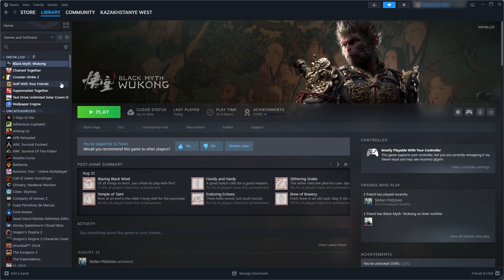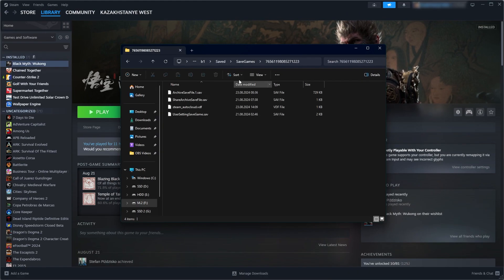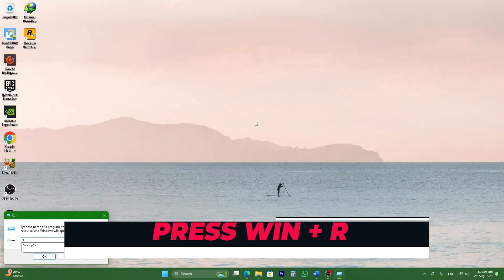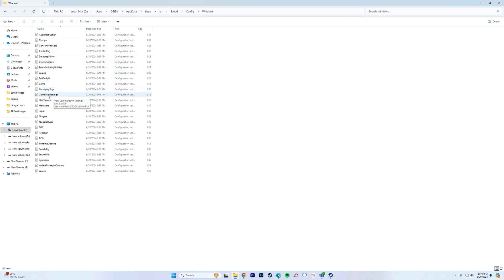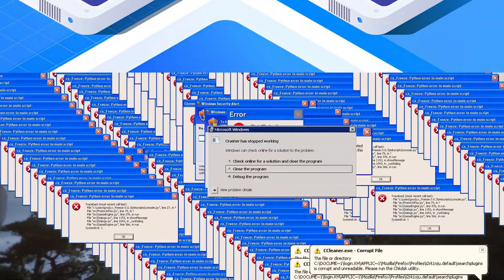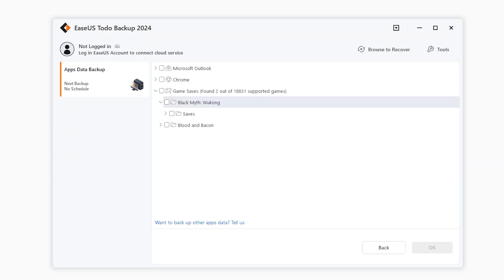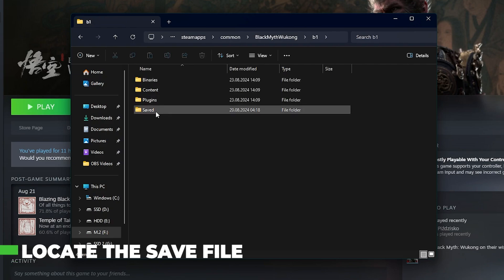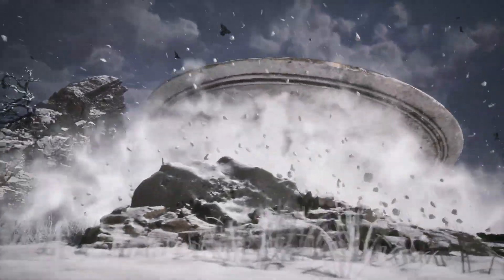Black Myth: Wukong Save & Config File Location: How to Find & Backup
This video will tell you how to find the Black Myth: Wukong save file location and tell you how to back up Wukong game saves using professional backup software - EaseUS Todo Backup

⌛Time Stamp:
00:24 How to Find Black Myth: Wukong Save File Location
01:01 How to Locate Black Myth: Wukong Config File Location
01:40 How to Backup Black Myth: Wukong Save Files
02:23 Summary

Hi, welcome to the EaseUS channel! This video will guide you on how to locate the save file and config file for the Role-Playing Game, Black Myth: Wukong. We'll help you ensure that you can save your game progress from accidental losses. The video will cover everything related to backing up your game data to save your game progress. Here we go!

The first step is finding the Black Myth: Wukong save file location. Whether you're playing on Steam or another platform, your game progress is automatically saved in a specific directory. Here’s how you can access it:

1.Open Steam and go to your Library.
2.Right-click on Black Myth: Wukong and select "Manage."
3.Click on "Browse Local Files."
4.Go to the following folder path: B1 - Saved - SaveGames - [YOUR STEAM ID].

Your saved game files will be stored here. It is recommended to back up saved files regularly, especially if you plan on switching devices or need to restore your progress after an issue.

Next, let’s locate the configuration file for Black Myth: Wukong. This file has game settings that might not be available in the main menu. Here's how to find it:

1.Press Win + R on your keyboard to open the Run dialogue box.
2.Type in the following path and press Enter: C:\Users\Your Username\AppData\Saved Games\Config.
3.Inside this folder, you’ll find the configuration file for Black Myth: Wukong.

Before making any changes to the config file, it is essential to back it up. This ensures that if something goes wrong, you can easily revert to the original settings.

Now that you’ve located both the save and config files let's talk about backing them up. This step helps you protect your game progress from unexpected issues like crashes or file corruption. You can use an advanced backup tool like EaseUS Todo Backup to back up your Black Myth: Wukong save files automatically.

1.Download and install EaseUS Todo Backup from the official website.
2.Open the software and click "Create Backup."
3.Select "Apps data" to back up your game save files.
4.Choose Black Myth: Wukong from the list of apps.
5.Select a backup location, such as an external drive or cloud storage.
Customize your backup schedule and settings, then click "Backup Now."

EaseUS Todo Backup makes it easy to set up scheduled backups. It ensures your game data is always safe without doing it manually.

Let’s recap what we've covered:
①We located the save file for Black Myth: Wukong in the Steam directory.
②We found the config file in the AppData folder.
③Finally, we backed up these files using EaseUS Todo Backup for peace of mind.
Whether you want to customize settings or secure your progress, these steps will ensure your gameplay experience is smooth and uninterrupted.